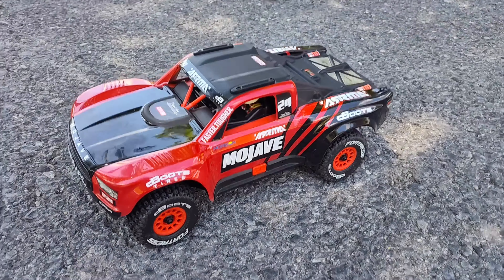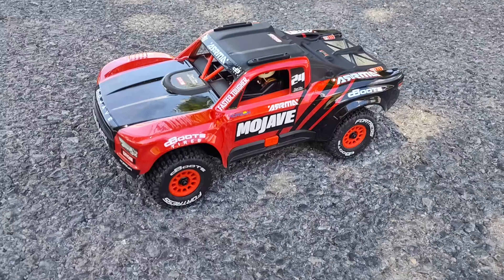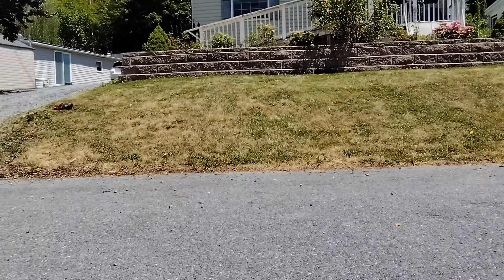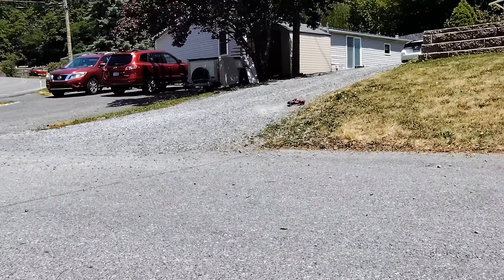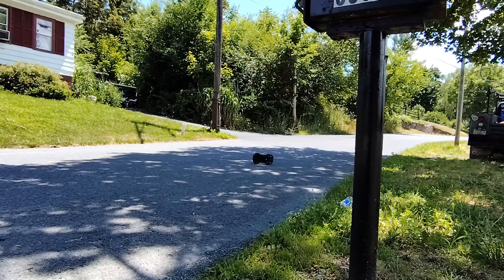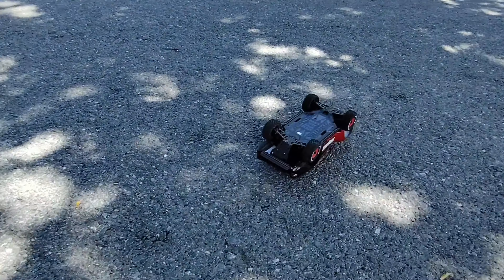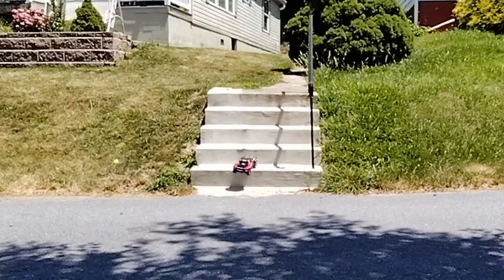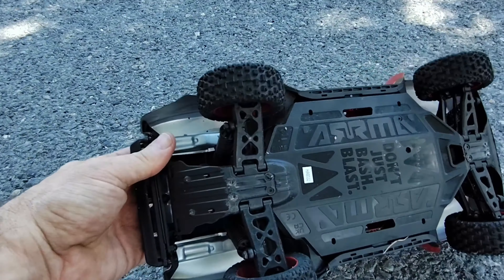New Arrma Mojave Grom Our Thoughts !!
Our thoughts on the Arrma Mojave grom stock setup. We will be adding a brushless setup soon. Will take the Mojave Grom to the construction sites.